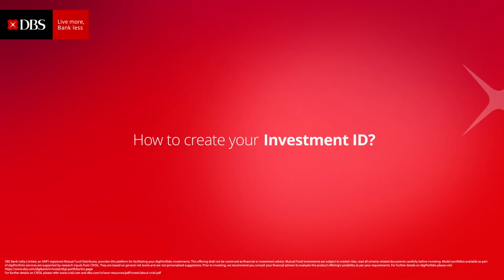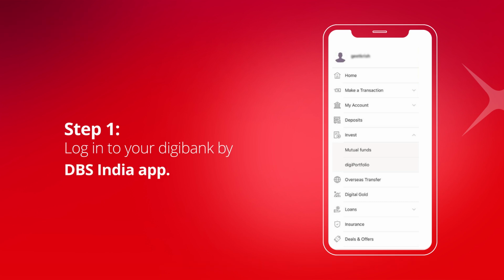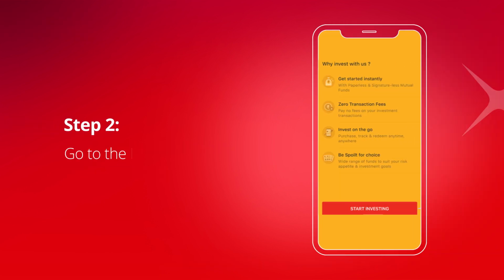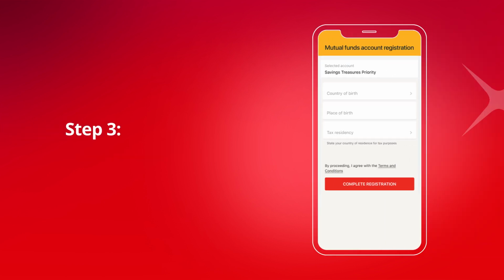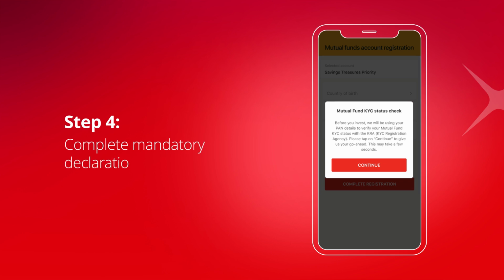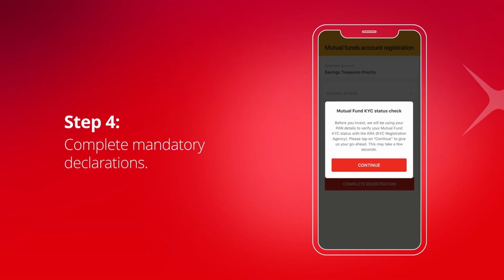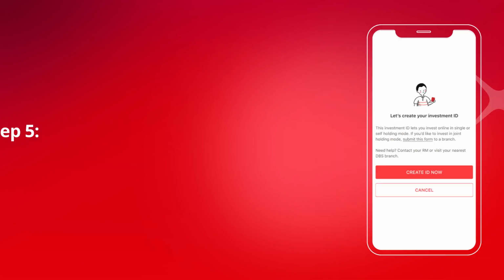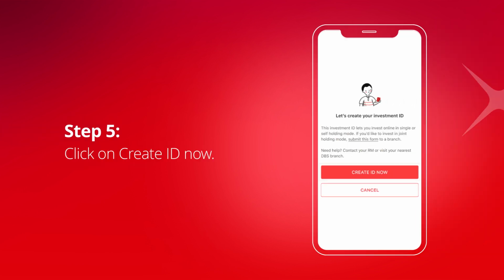Set Up Your Investment ID with DBS Bank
Every investment journey at DBS begins with your Investment ID.
Watch this step-by-step video to set it up.
With this done, you get seamless access to Mutual Funds, digiPortfolio, and more.
Take the first step to growing your wealth with ease.